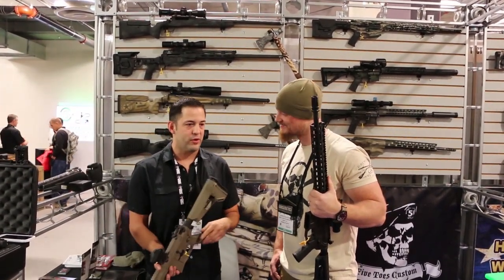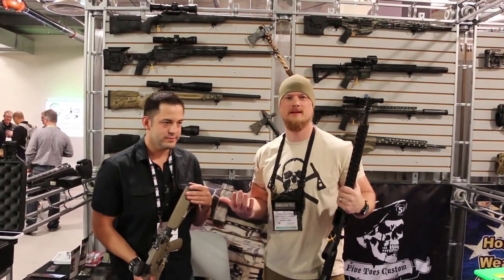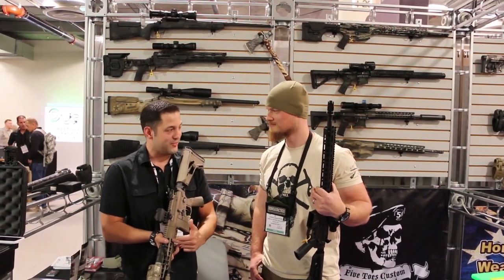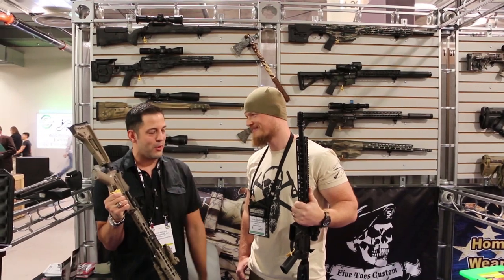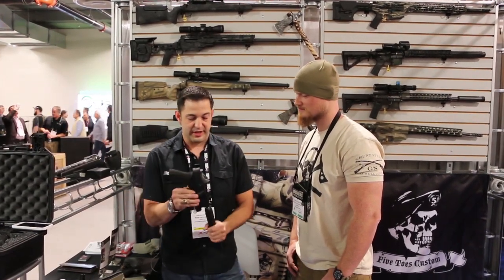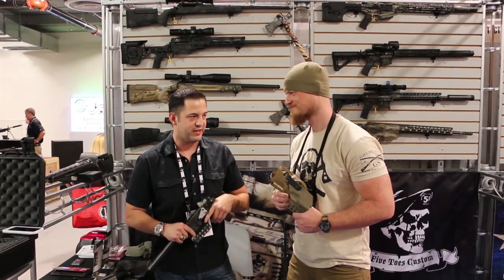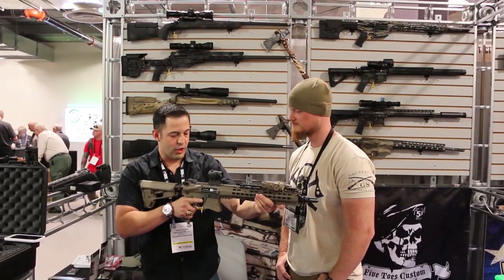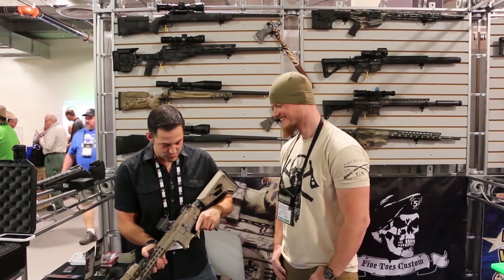Shot Show 2016 - Arsenal Democracy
G&T Featured Contributor Steve Coulston talks with Dave from  Arsenal Democracy  about the company and things to come.